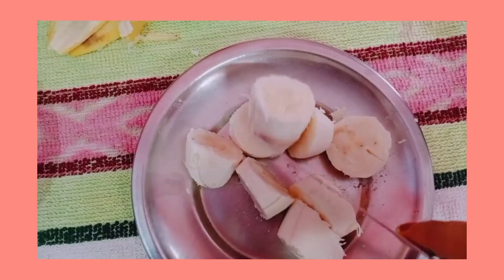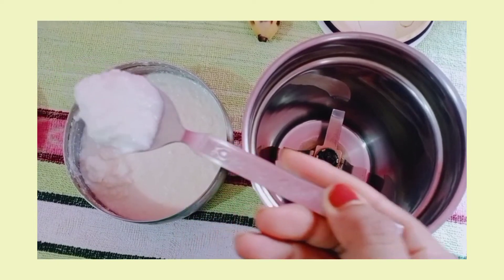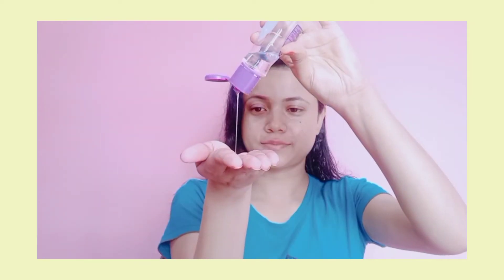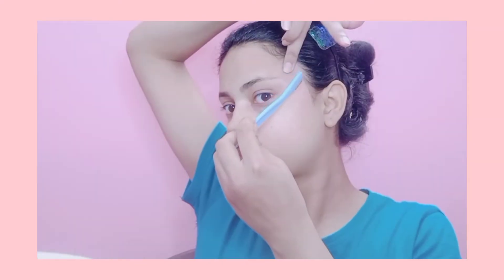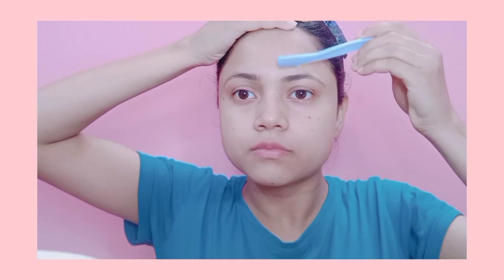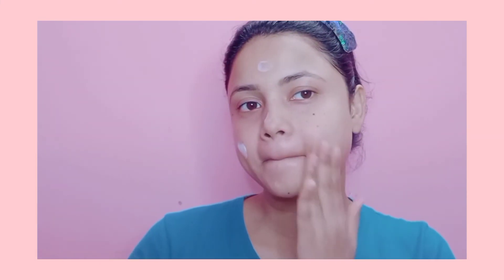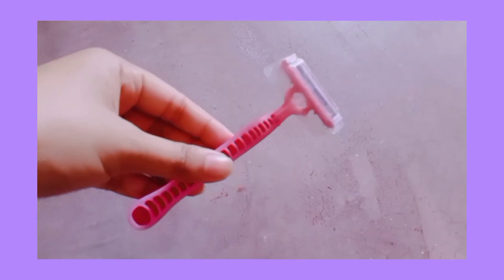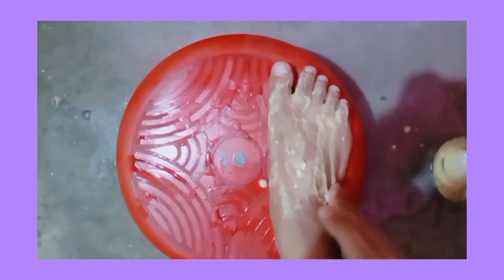My Weekly Pamper Routine | Teenagers Weekly Self Care Routine ✨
© Copy right: all the Content of this Channel is made by Channel Owner Mousumi'z Glamzone (Mousumi), do not Copy or use any Content (paid or unpaid) without my permission

xoxo

THANK U SO MUCH FOR WATCHIN